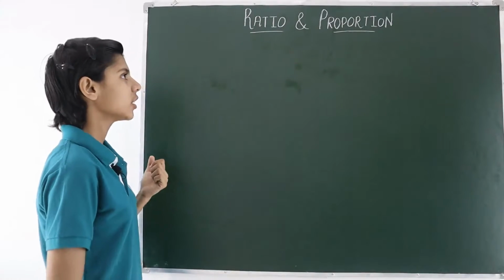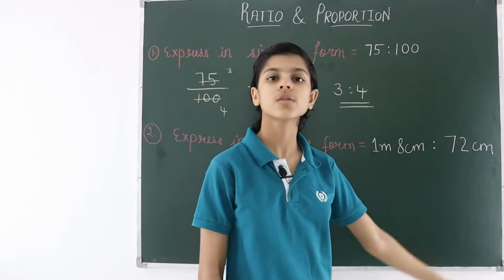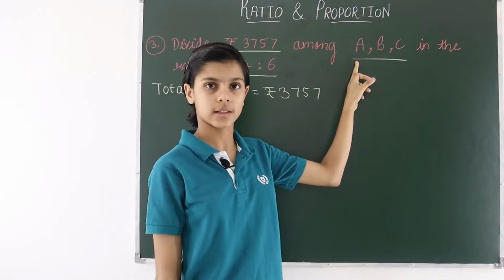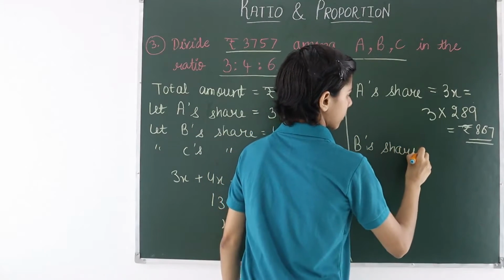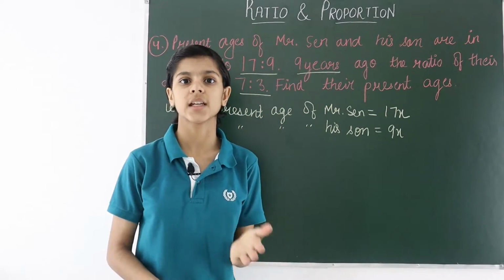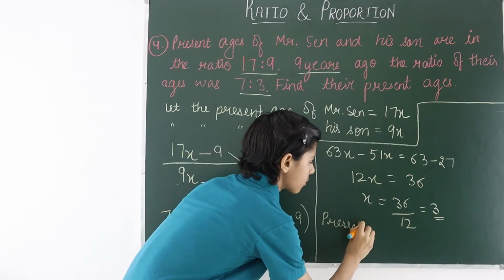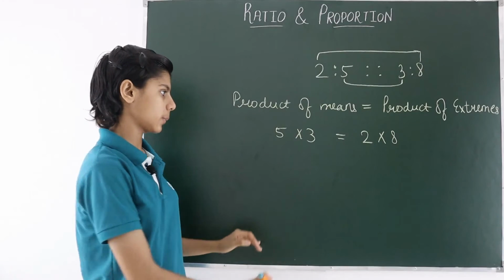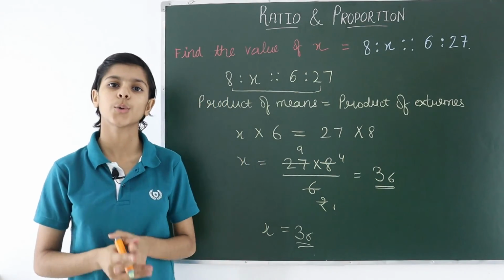Ratio and proportion?? Class-8 Learn with Madhu & Rajat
Hii friends!!
In this video I have discussed about the chapter - Ratio and proportion of maths which is a very important chapter and also it is very easy to understand .
Hope find this video helpful!!
Twitter Join our telegram channel - Learn with Madhu
✨ 17 April 2020 - Channel Started
✨ 23 October 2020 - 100 Friends  (i know it took lott of time even after uploading daily vids, but that's the time we should never give up! )
✨ 19 April 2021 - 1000 Friends
✨ 22 February 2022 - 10,000 Friends
✨ 3 May, 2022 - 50,000 Friends
✅ Next Target - 100k Friends 🥺✌